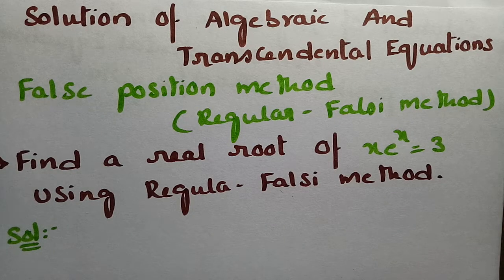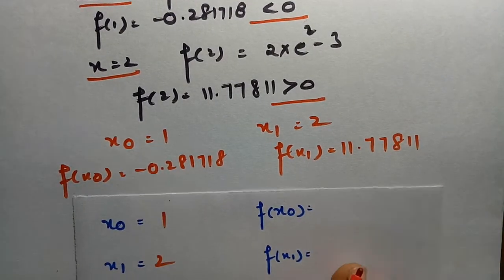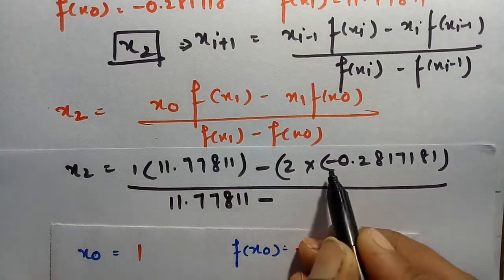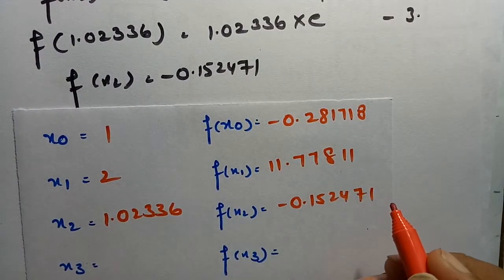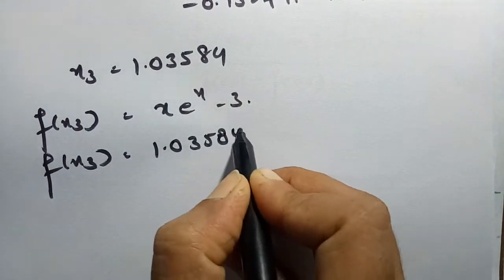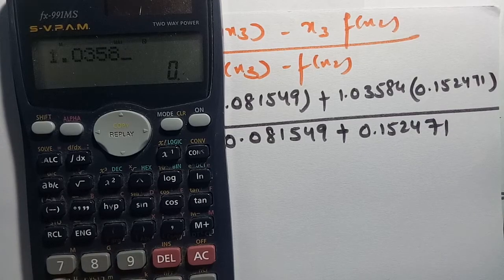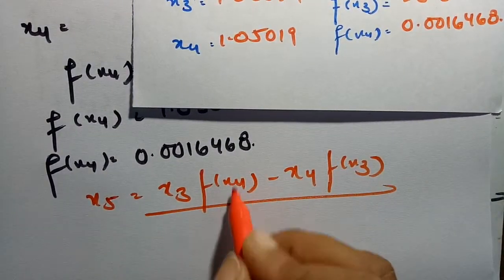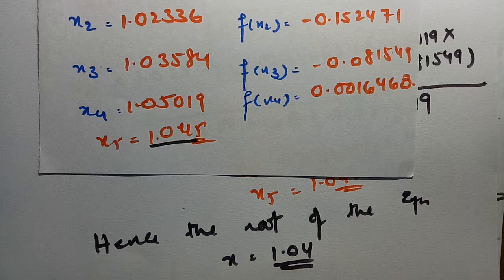Regula falsi method xe^x=3-Solutions of Algebraic And Transcendental Equations-Problem-Solved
This is for all B.Tech and Degree students.The playlist contains the topics of Bisection method,Regular Falsi method,Iteration method,Newton Raphson Method,MULLER'S method- problems solved simply and explained clearly!